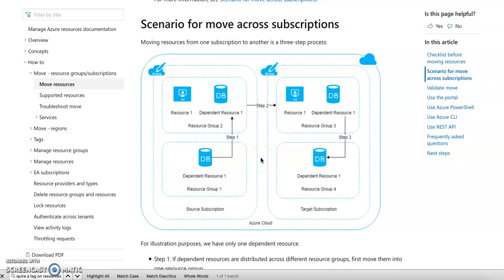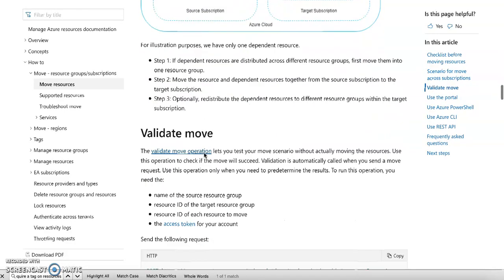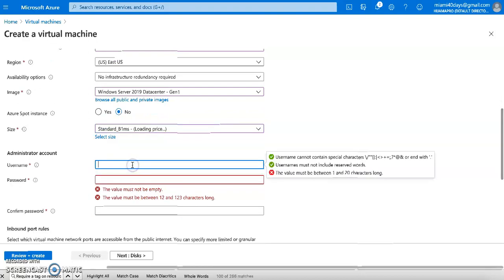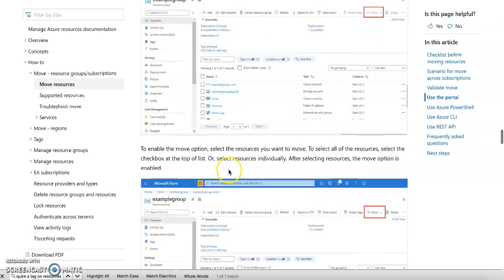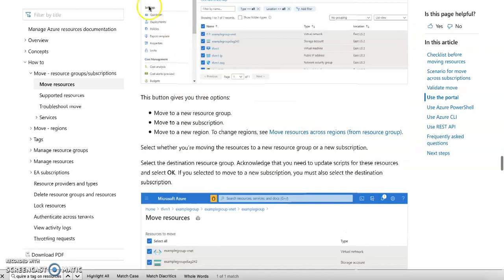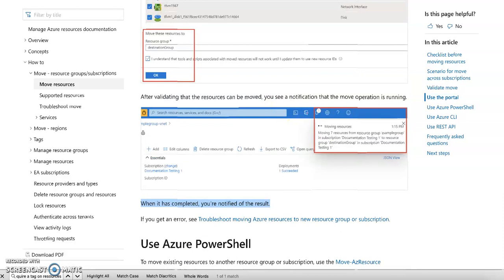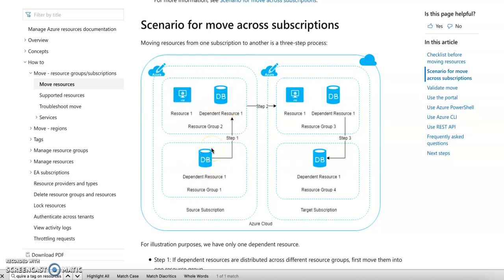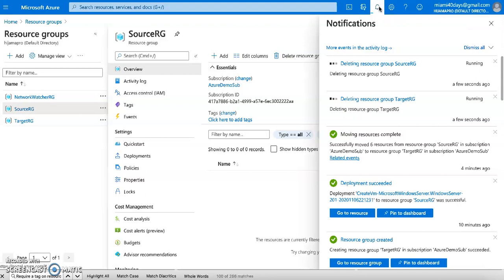3_Microsoft Azure ResourceGroups VM Move Lab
Steps to move Virtual Machine - VM across Resource Groups

Move resources to a new resource group
This shows you how to move Azure resources to either another Azure subscription or another resource group under the same subscription. You can use the Azure portal, Azure PowerShell, Azure CLI, or the REST API to move resources.

Both the source group and the target group are locked during the move operation. Write and delete operations are blocked on the resource groups until the move completes. This lock means you can't add, update, or delete resources in the resource groups. It doesn't mean the resources are frozen. For example, if you move a SQL Server and its database to a new resource group, an application that uses the database experiences no downtime. It can still read and write to the database. The lock can last for a maximum of four hours, but most moves complete in much less time.

Moving a resource only moves it to a new resource group or subscription. It doesn't change the location of the resource.